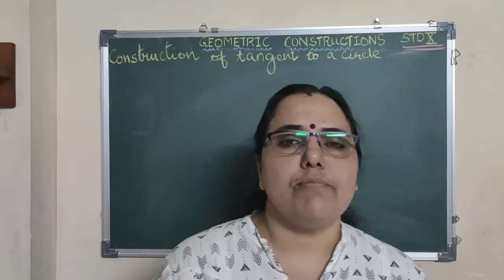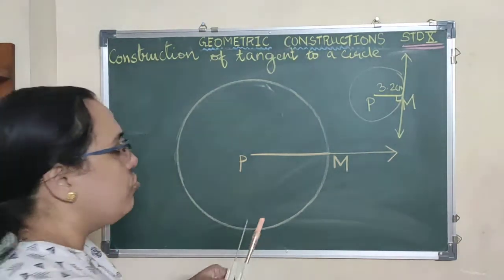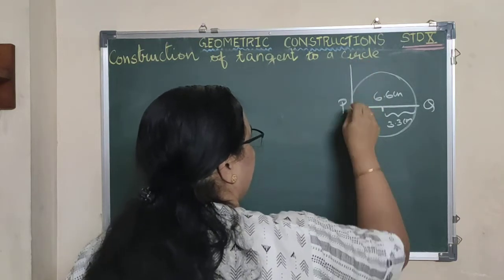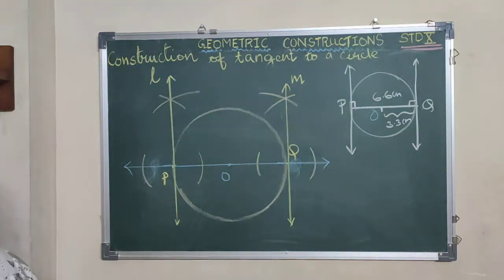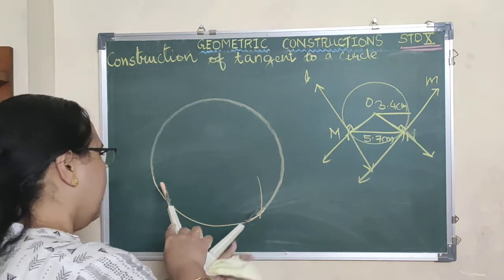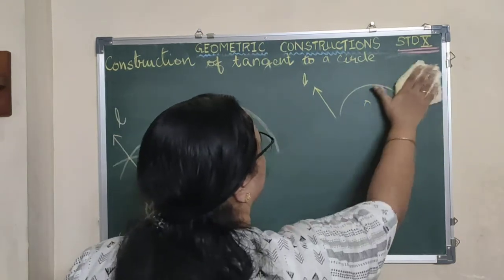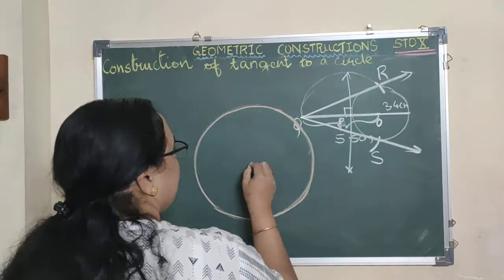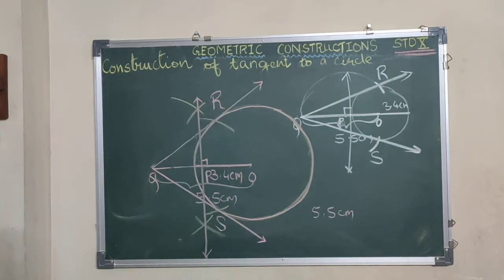10th Geometric Constructions Part 4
This video teaches how to construct tangent to a circle.

Do Comment Your Doubts If Any